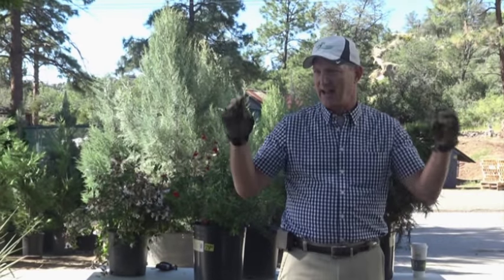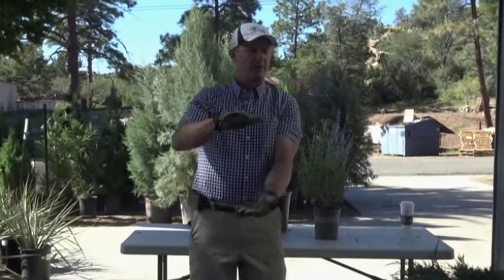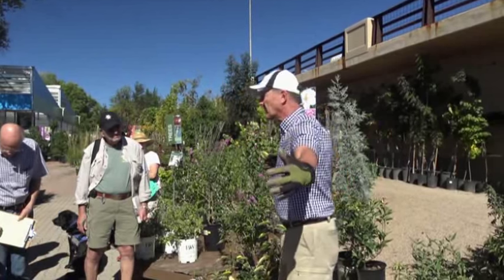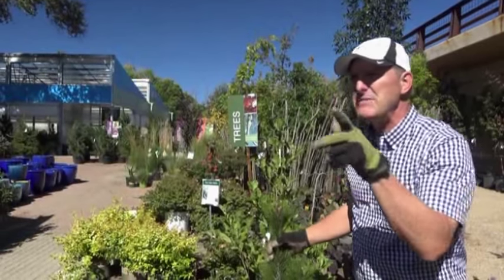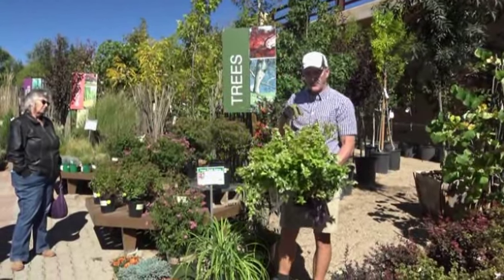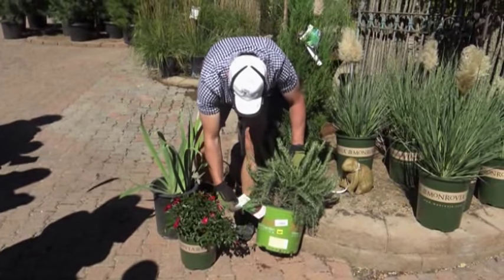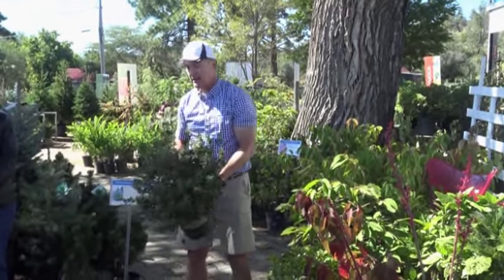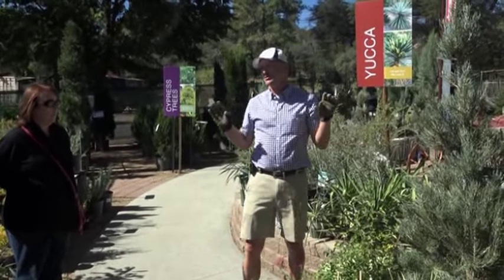Mountain Appealing Shrubs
Join in this Special Garden Tour as Ken Lain shows us 5 planting combinations that are sure fire winners for our mountain homes.  Full Sun, Shade or Natives, he has the plants that will fit your landscape.